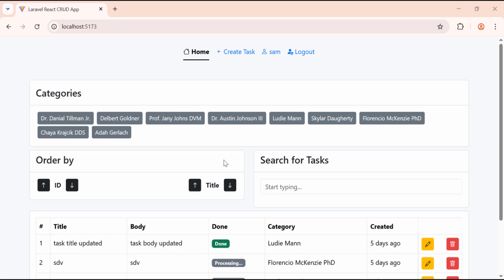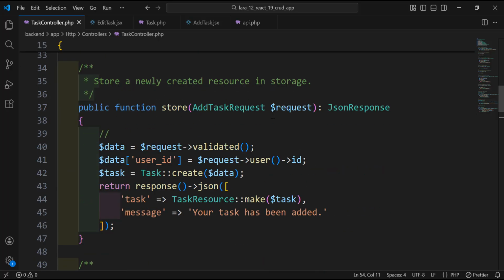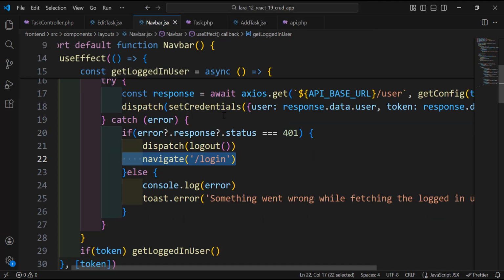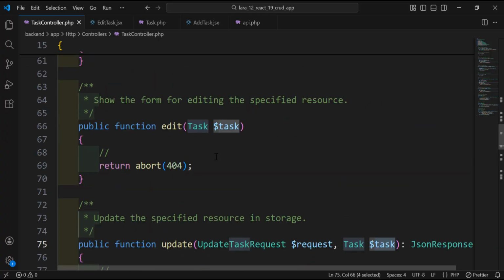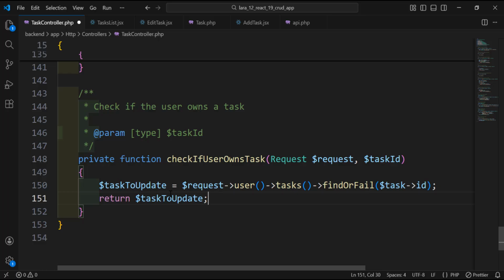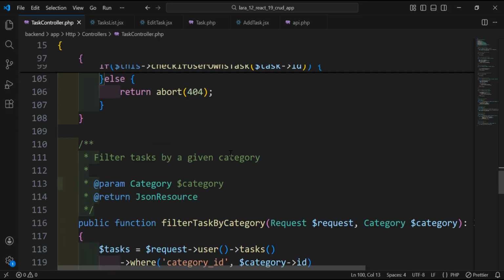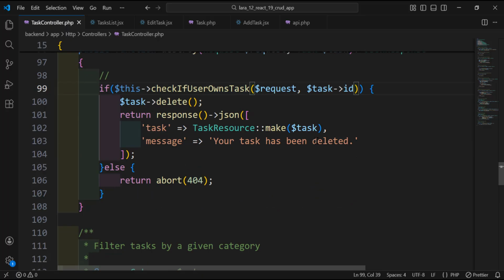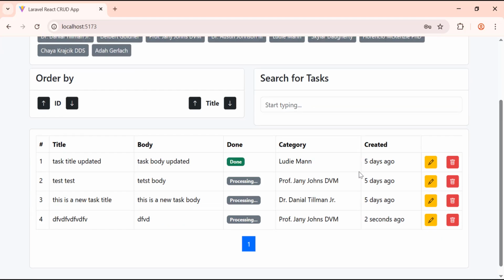Full Stack CRUD App with Laravel 12 & React 19 | Part 28 (Task Update & Delete by Ownership)